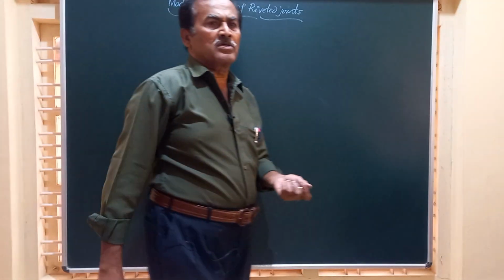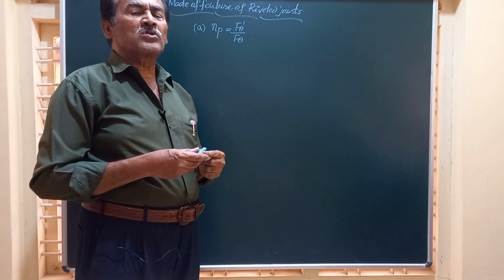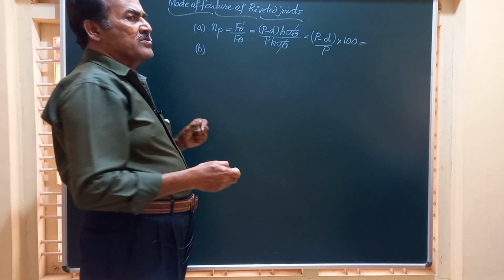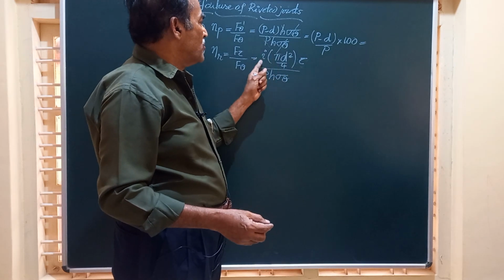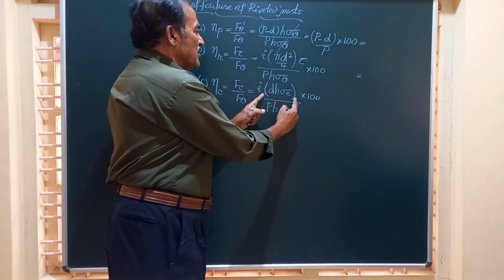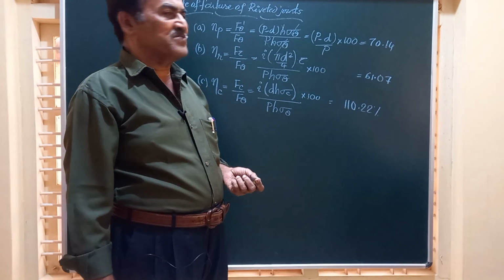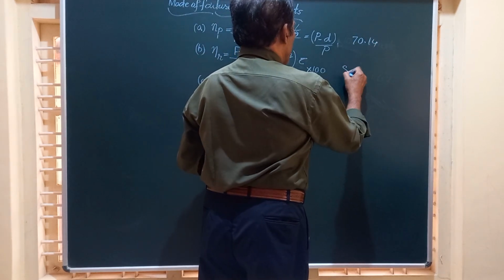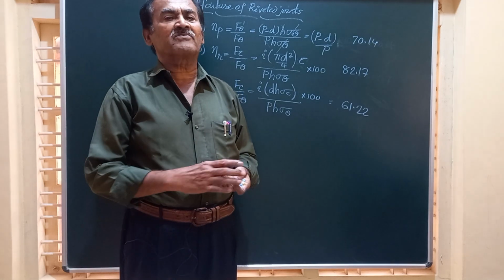Riveted joint/ Mode of failure/ DME/ Machine Design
In this video we learn to understand  the mode of failure  of a riveted joint